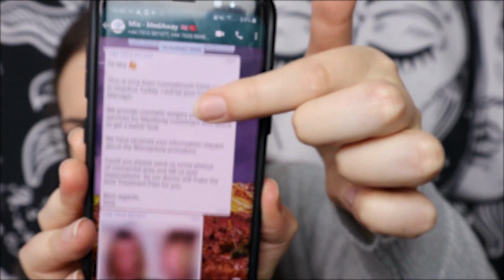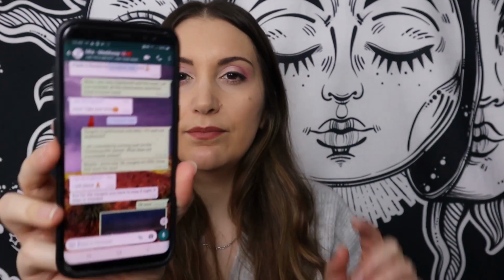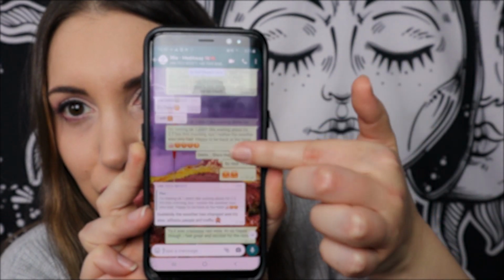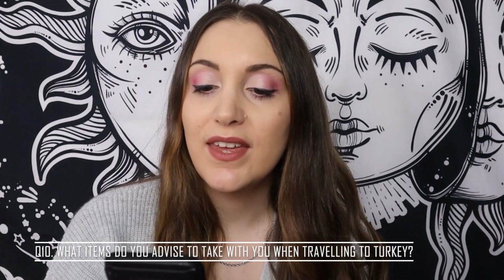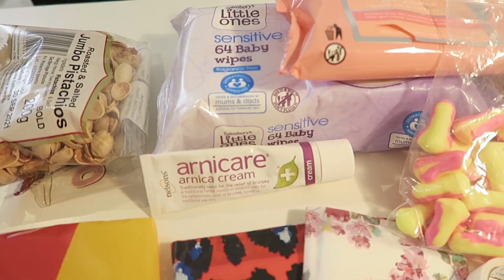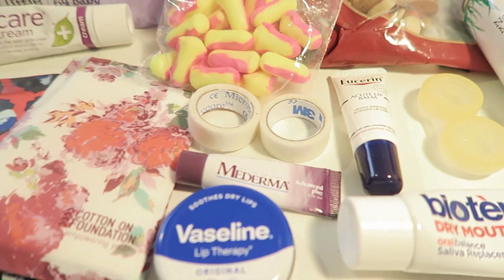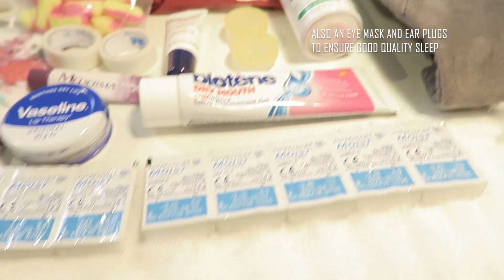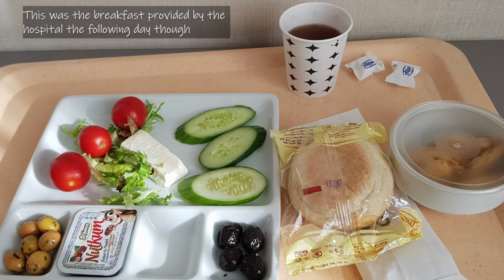Nose Job Turkey Q&A: Pain, Cost, Process, Recovery, Review | 6 Month Rhinoplasty Update | MedAway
Nose Job Q&A answering 20 of your questions about my rhinoplasty experience in Istanbul, Turkey. I went with Dr Emre Turkmen of MedAway Cosmeticium. Here I give my honest thoughts about him, the hospital, the hotel, the process, and how I feel about the result at the 6 month mark.

00:00 Intro
00:16 Who was your rhinoplasty surgeon?
01:56 How much did it cost?
03:19 What were the payment options?
05:02 What made you choose Dr Emre Turkmen/MedAway?
06:22 How could I contact your surgeon?
06:39 MedAway UK?
08:06 Did you sleep elevated and take any pre-op steps?
09:25 Did your nose nostrils get evened out?
10:05 What products should you take with you?
11:26 What hotel did you stay at?
12:44 What was the anaesthesia like?
14:40 What happens just before/after surgery?
18:41 Should you show the surgeon the type of nose you want?
20:03 Do you pay before or after the surgery?
20:30 Did you have to get tested for Covid-19?
20:48 Did the cast hurt?
21:05 Are you happy with the result?
21:37 Is the result worth the swelling/discomfort?
22:58 How has rhinoplasty change your life?